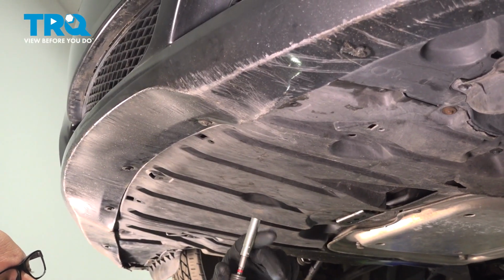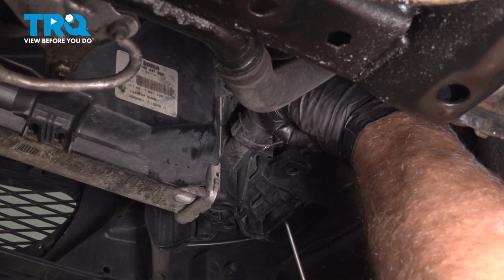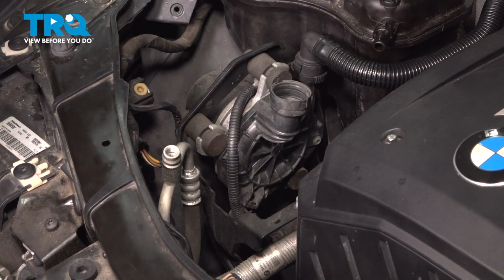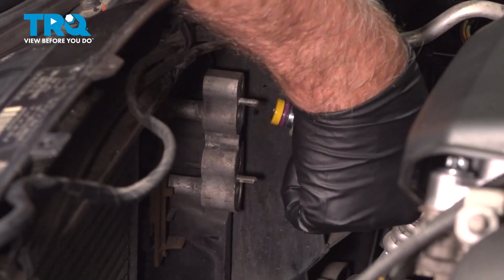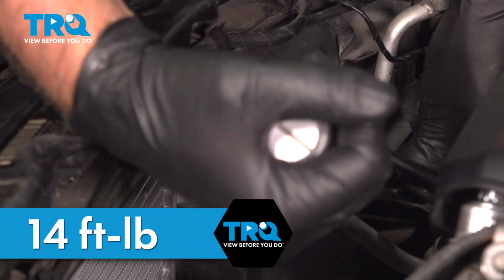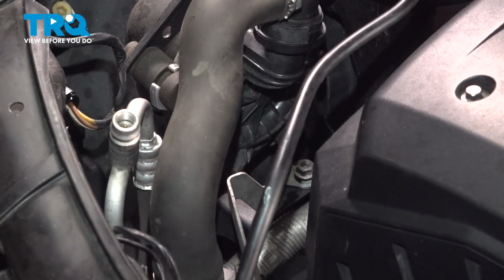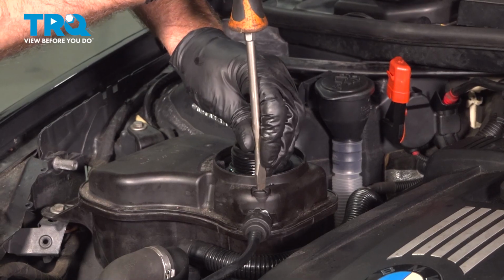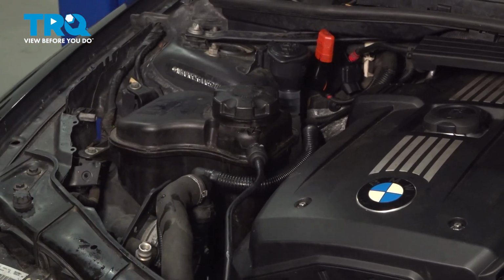How to Replace AC Condenser & Receiver Drier Assembly 2009-2013 BMW 328i xDrive 3.0L L6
Shop TRQ on Amazon
A/C Condenser and Receiver Drier Assembly

This video shows you how to install a new AC condenser & receiver drier assembly from TRQ on your 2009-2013 BMW 328i xDrive (3.0L L6). A punctured, clogged, rusted, or damaged AC condenser will affect the efficiency and temperature levels of your car or truck's air conditioning.

This repair was done on a 2010 BMW 328i xDrive Base 3.0L Sedan 4-Door AWD Automatic and the process should be similar on the following vehicles:
2009 BMW 328i xDrive
2010 BMW 328i xDrive
2011 BMW 328i xDrive
2012 BMW 328i xDrive
2013 BMW 328i xDrive

Tools you will need:
• Safety Glasses
• Drain Pan